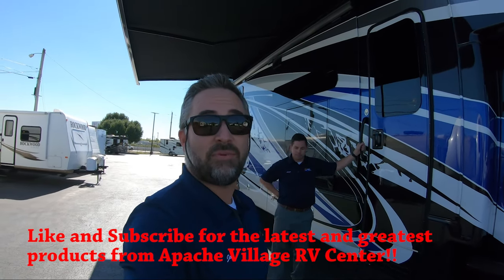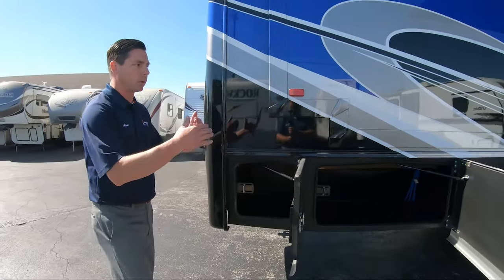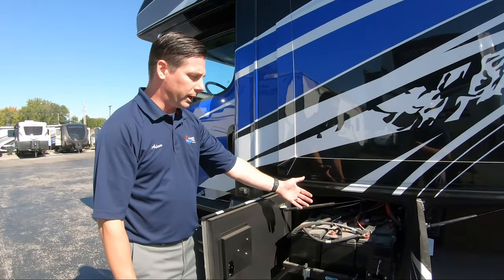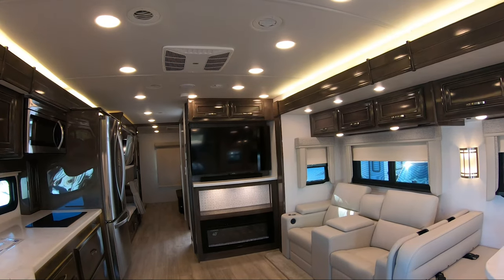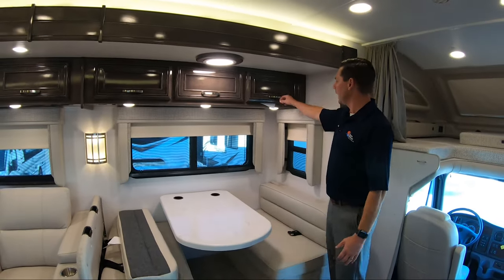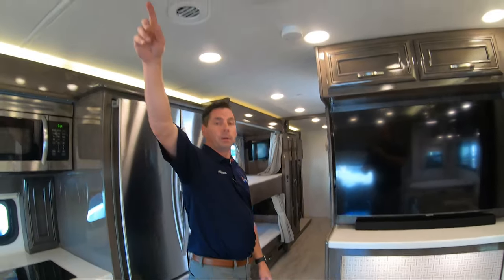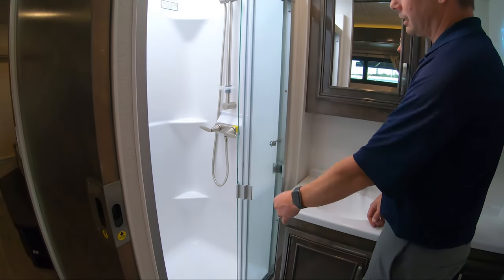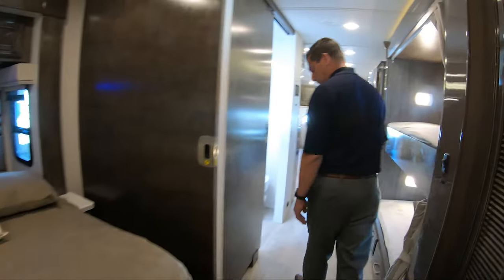ULTRA LUXURIOUS Super C!! 2023 Jayco Seneca Prestige 37L - Detailed Walk Through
WE HAVE A SENECA ON ORDER THAT WILL BE HERE SOON!!

Welcome to the DEEP DIVE walk-through video of the 2023 Jayco Seneca Prestige 37L.  This is one beautiful beast of a motorhome that's ready to take you and your family (and then some) on a cross country adventure with your toys in tow... 12,000lbs worth of toys to be exact!

This Aqua-Hot 250 equipped Super Class C RV is equipped with the exclusive JRide® Premium package — our most advanced—plus front and rear suspension for the ultimate diesel-powered driving experience. The luxury doesn’t stop there. Once you get to camp, you’ll be treated to amenities that make anywhere you adventure feel just like home.

JRIDE® PREMIUM: Computer-balanced driveshaft, rear air suspension, heavy-duty rear stabilizer bar, full air brakes, SACHS shocks
Dual-pane, tinted, safety-glass windows
Roof-mounted Girard® patio awning with LED lights
2,000W pure sine wave inverter
Power cord reel with 50 amp service
Aqua-Hot® 250D hydronic water and heating system with 5 in. LED screen
9 in. Sony® infotainment center with Apple CarPlay® and Android Auto™
Backup and side-view cameras
21 cu. ft. side-by-side residential refrigerator with ice and water in door
Flush-mounted convection microwave